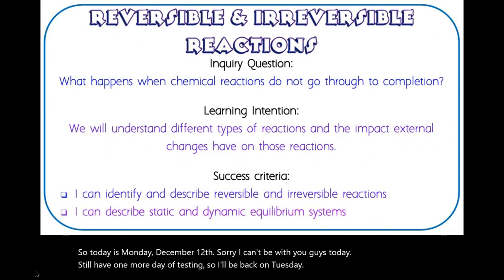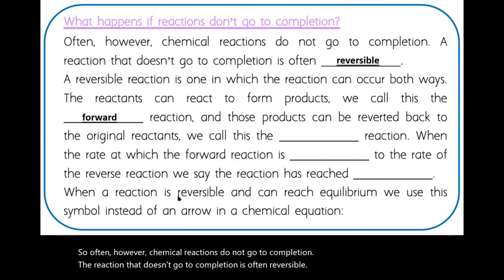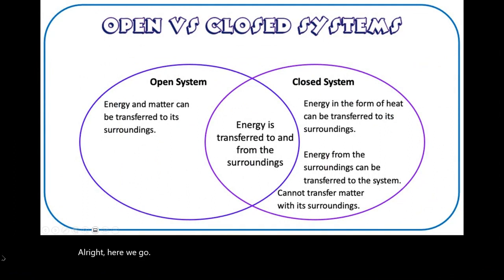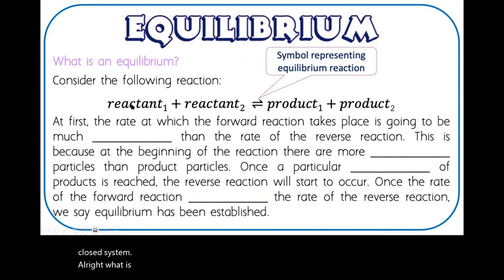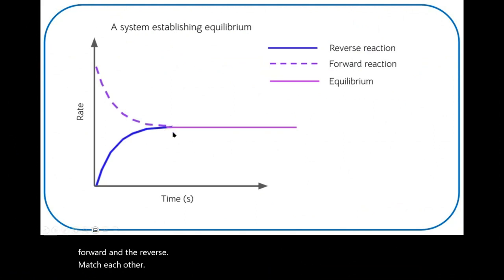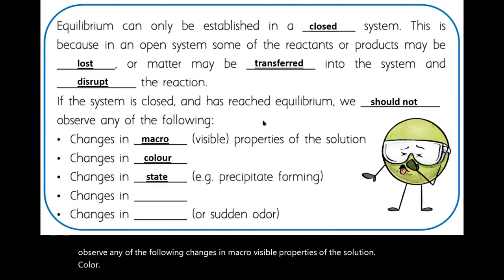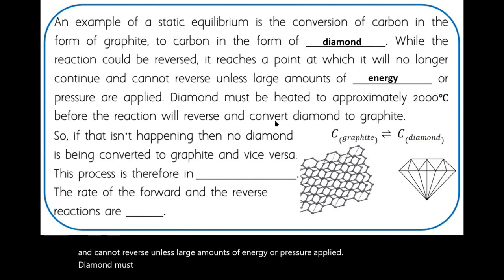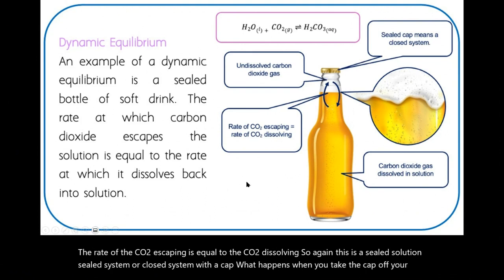reversible and irerversible reactions